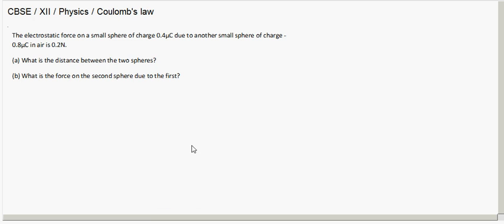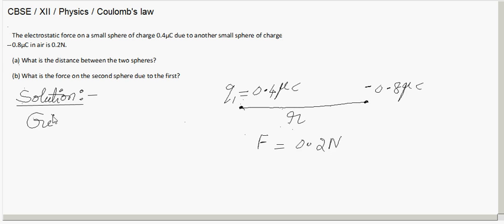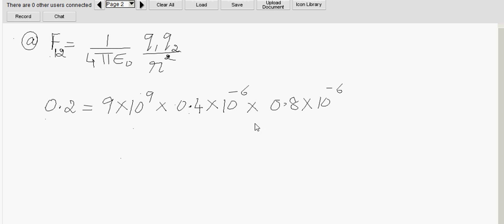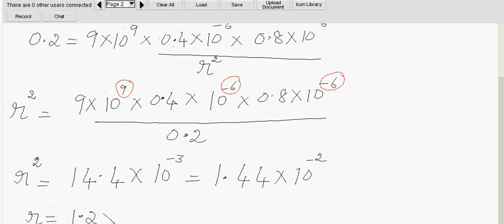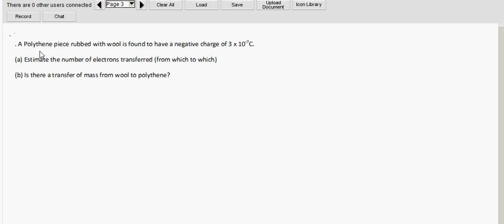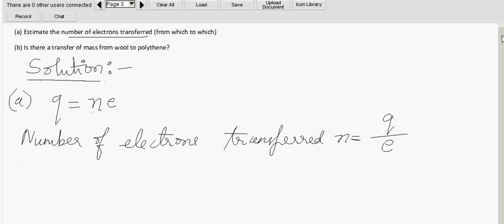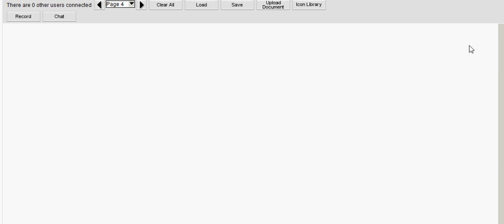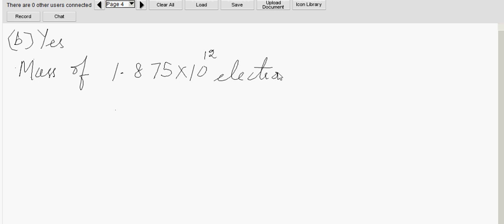eTuitions CBSE Class XII Physics Electric charges and fields - Coulomb's law 03